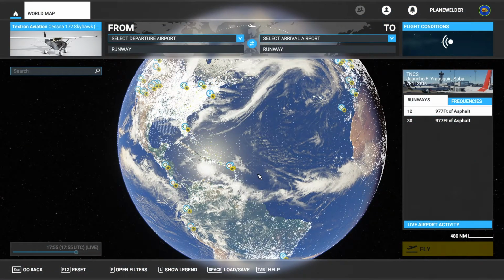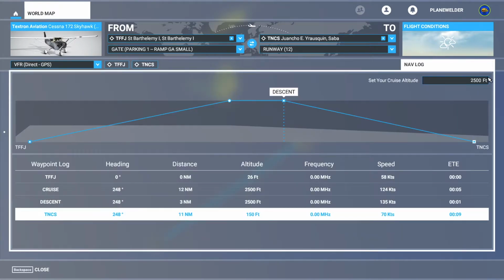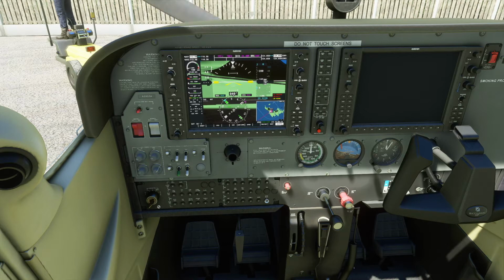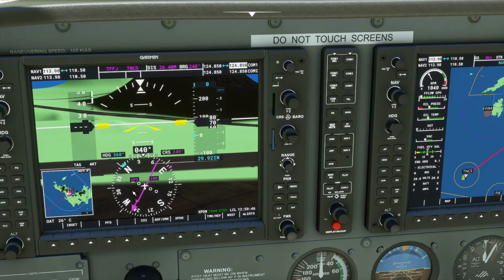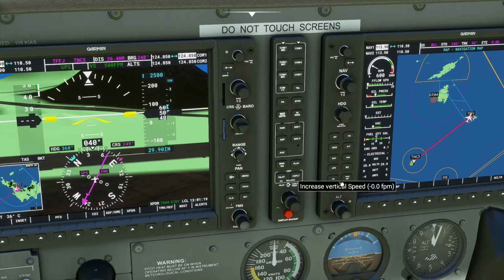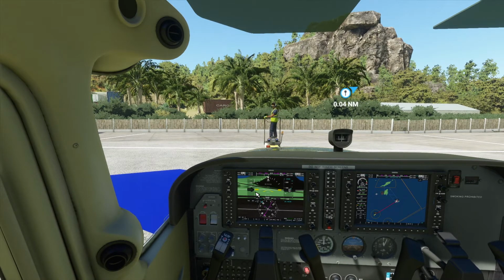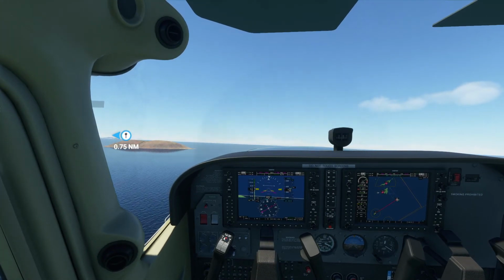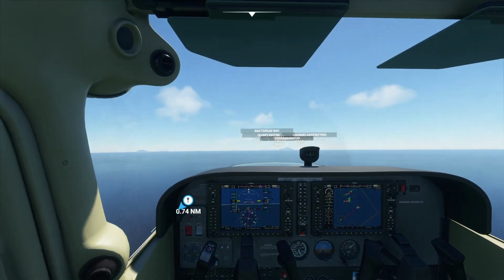FS2020 G1000 Autopilot Tutorial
This is a quick tutorial on how to use the standard FS2020 G1000 Avionics autopilot. This video is applicable to every plane in the sim that uses a G1000 module.

I do not, however cover every single function of the autopilot. My intent was to show you, how to get started.